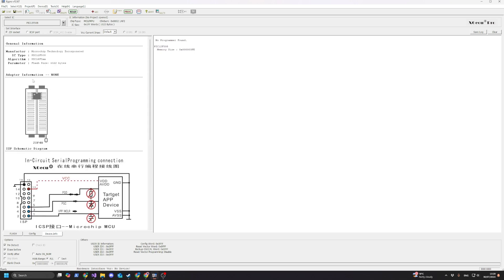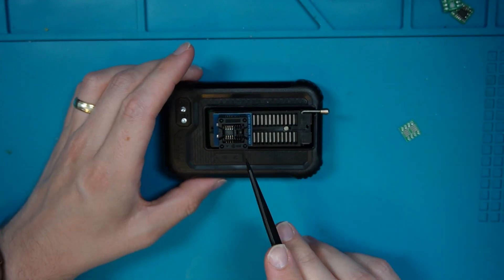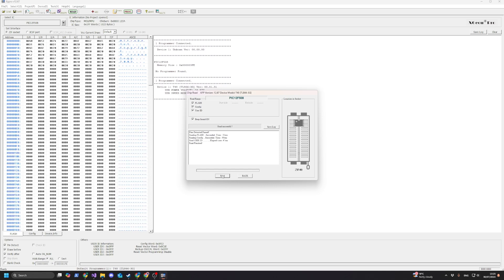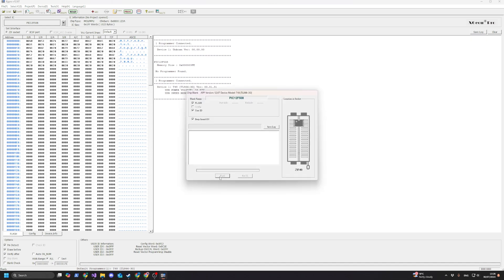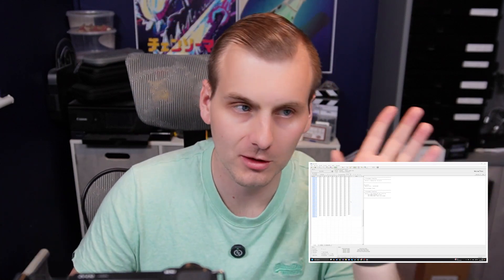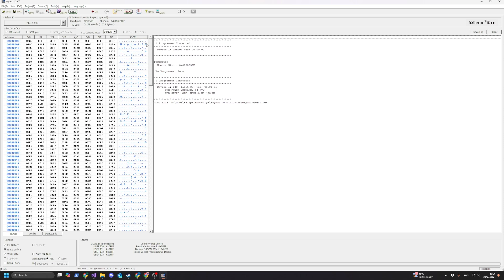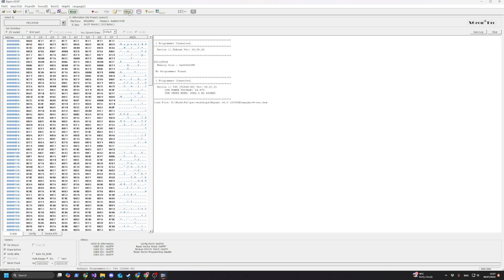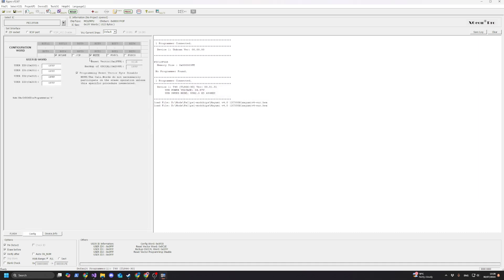Creating a PlayStation Mayumi V4 Mod Chip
Join me for tutorial on how to program a PIC12F508 microchip with the Mayumi V4 software,
This is a Mod chip for the PlayStation One which allows you to play out of region games as well as backups, allowing you to preserve your existing games, and also allowing you to play you backups that dont work on the PSIO.

With the help of Kevin Chung's blog post and a few internet archive searches, I was able to successfully create the Mod Chip for the PlayStation.

Please only user the PIC12F508-I variant of the chip, as I've test multiple PIC12F508-E microchips and all of them fail.

T48 Programmer:

Soc8 150mm